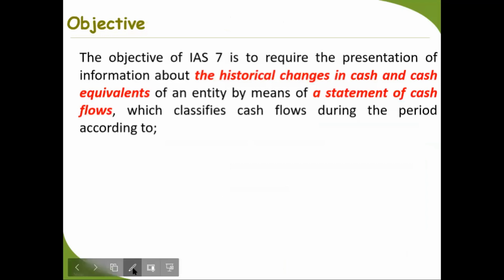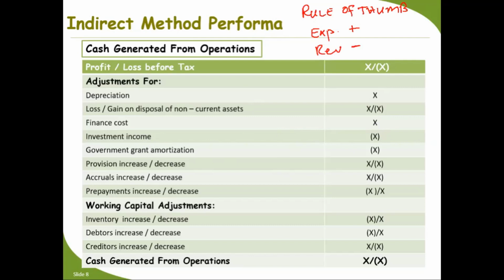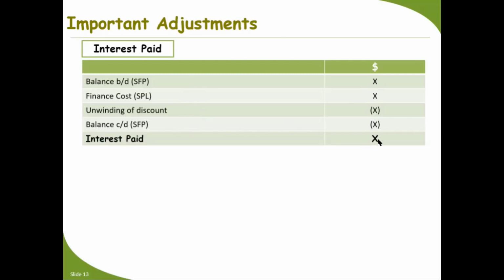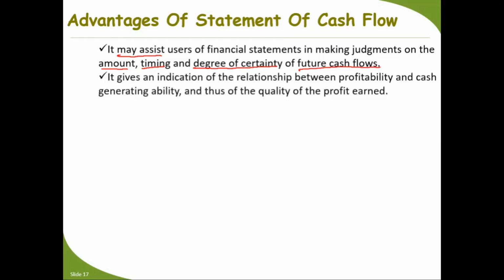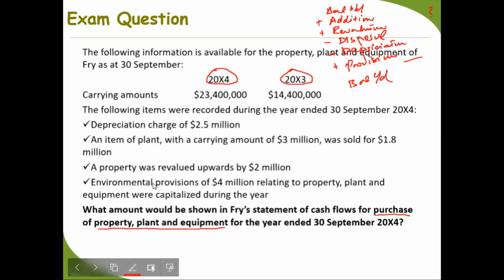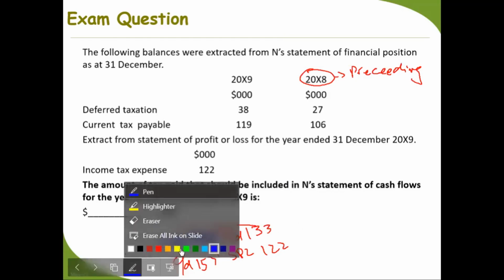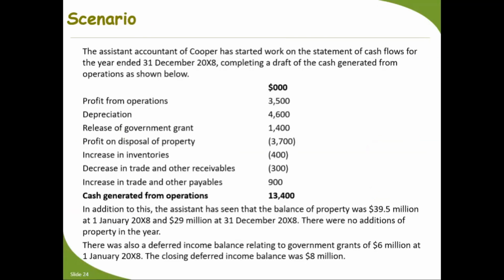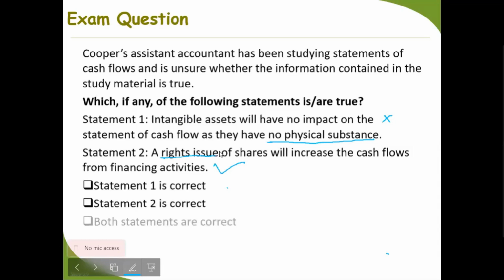IAS 7 | Statement Of Cash Flow | Indirect Method